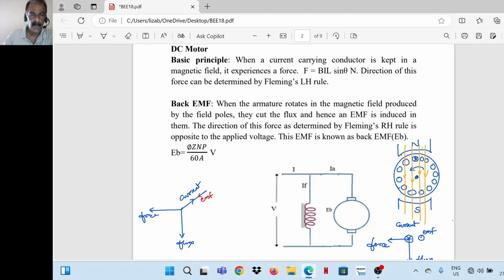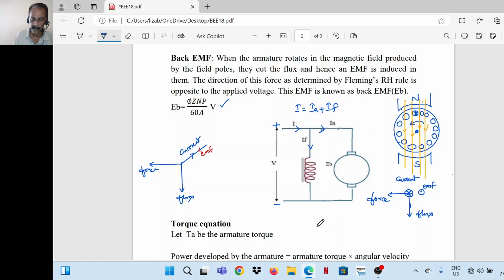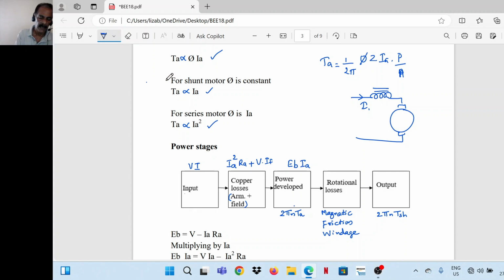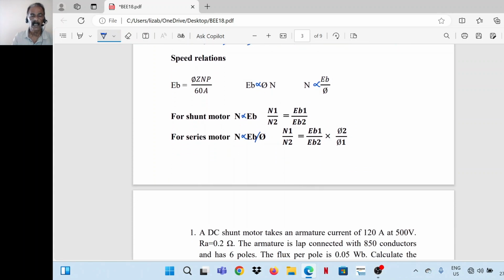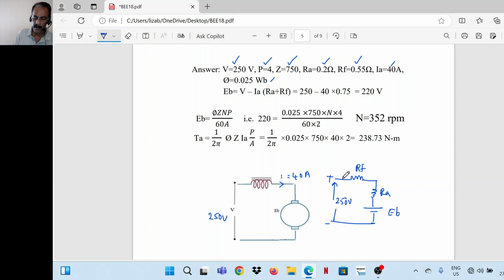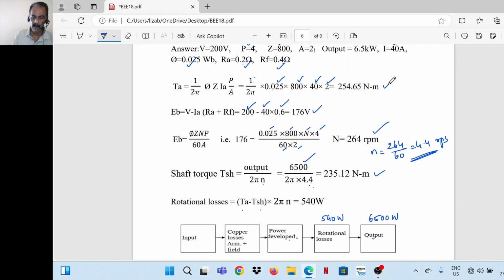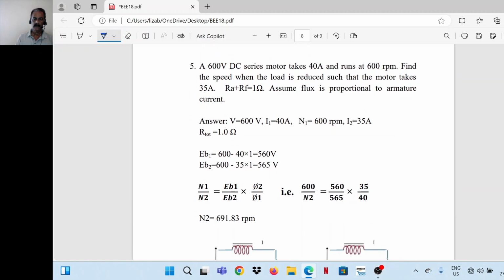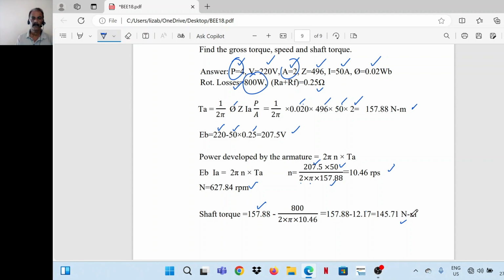18. DC motor: back EMF, torque equation, speed relations, worked examples